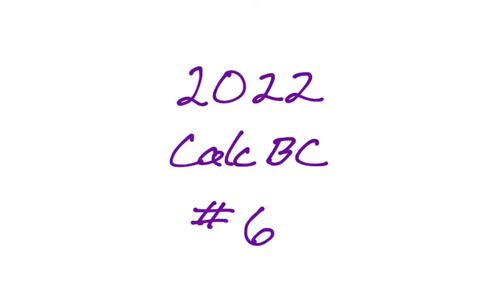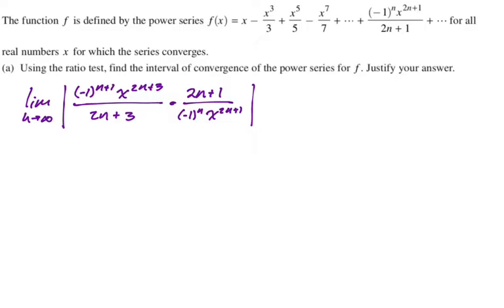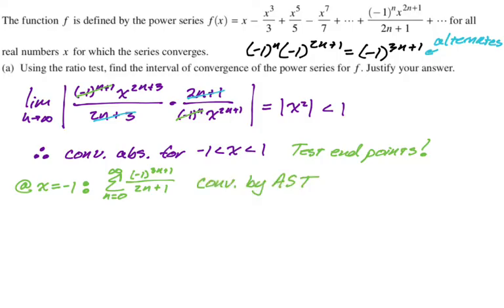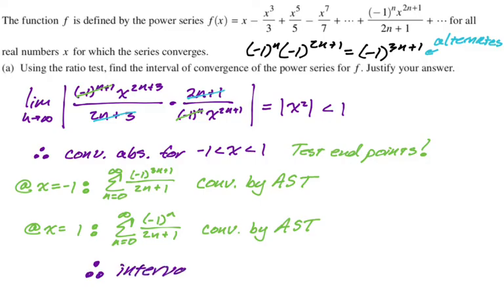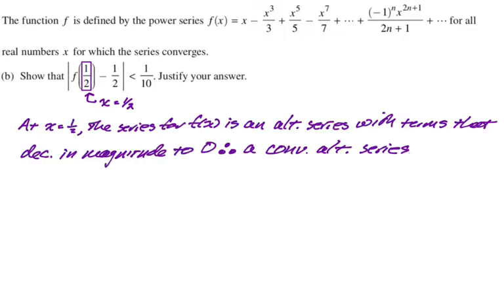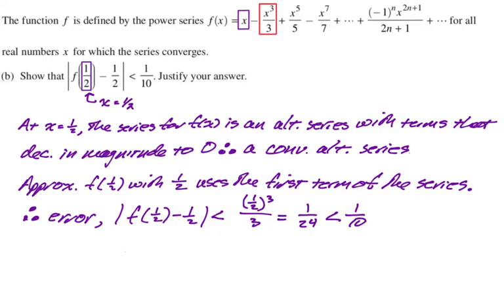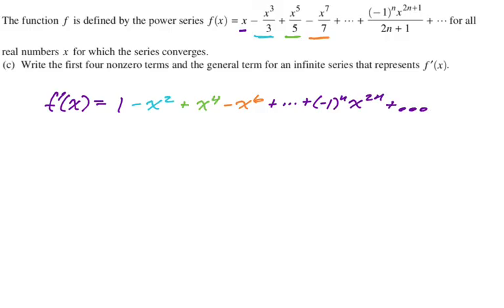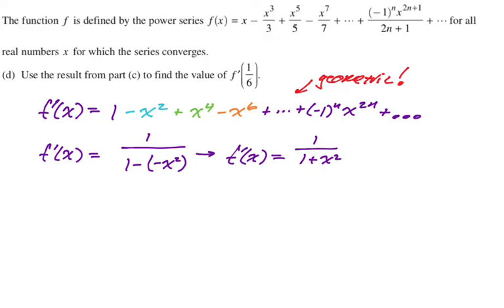2022 AP Calculus BC Exam FRQ #6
2022 AP Calculus BC Exam Free Response Question #6